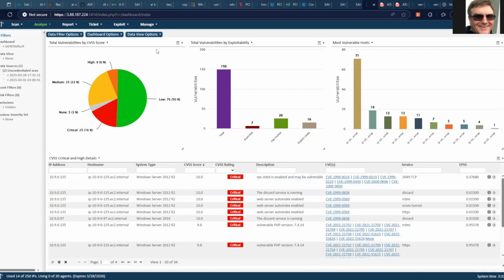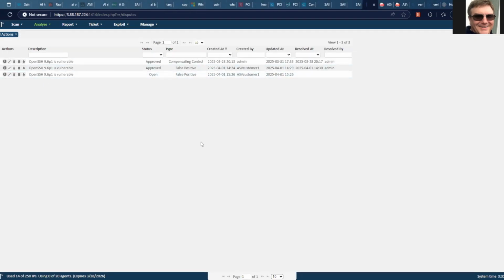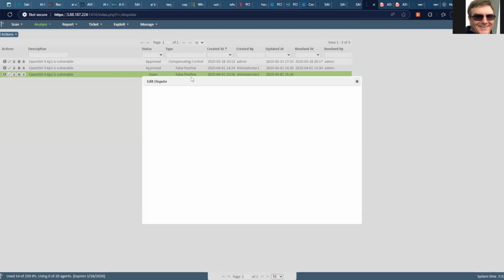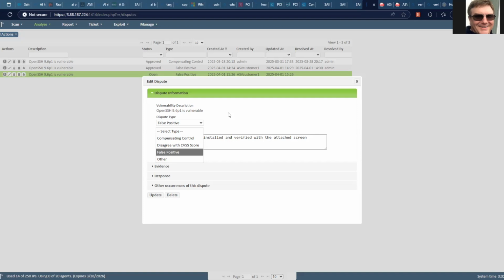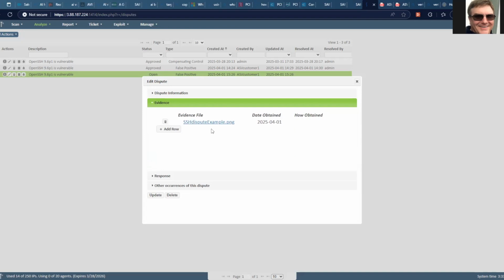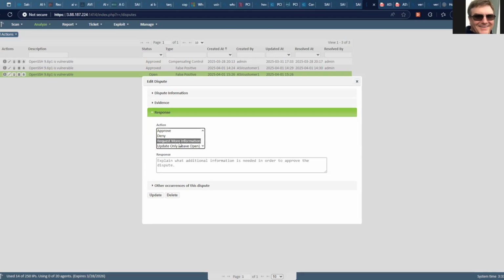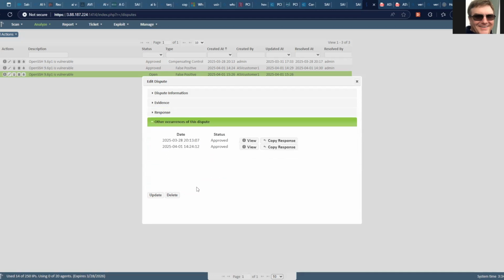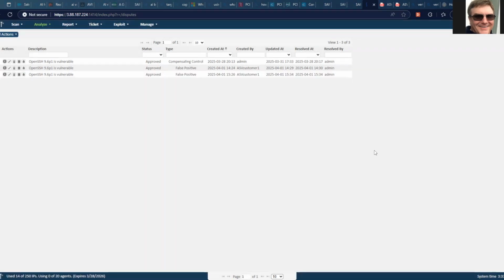ASV Dispute Approval Process in SAINT - PCI ASV Scanning & Attestation Tutorial Part 5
ASV Scanning and Attestation Process (Part 5)

In this video, we'll continue our series on the ASV scanning and attestation process for customers and ASVs that use the SAINT product for the attestation of scan compliance process.

We'll discuss the ASV's role in the process for handling customer disputes.